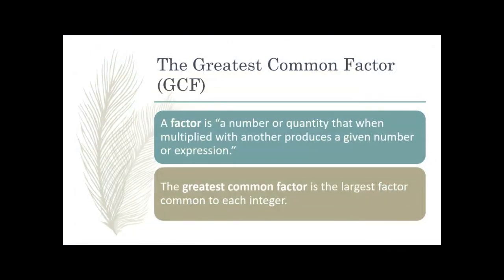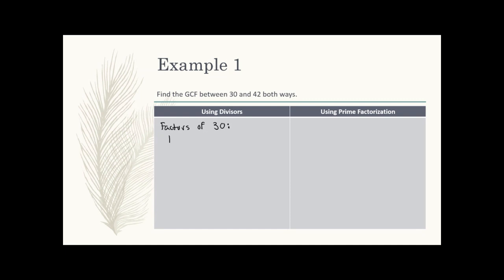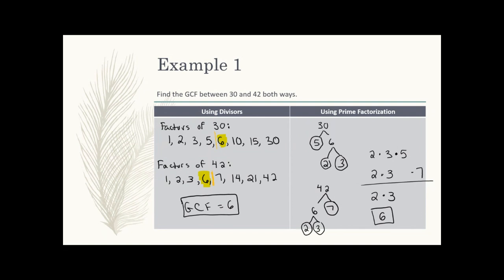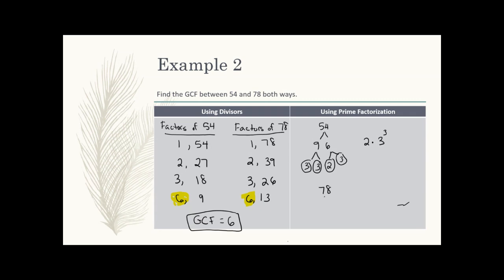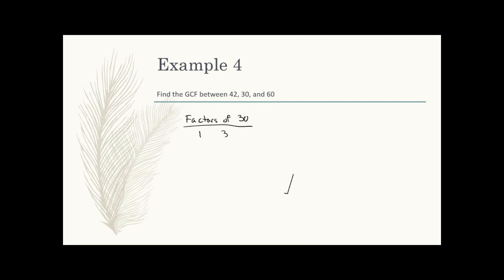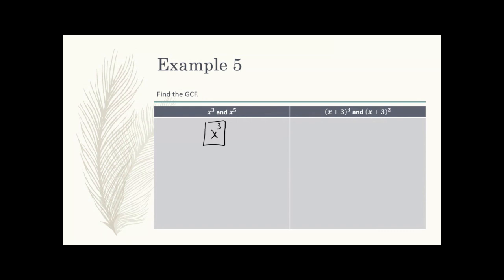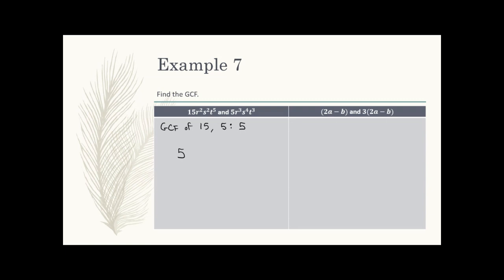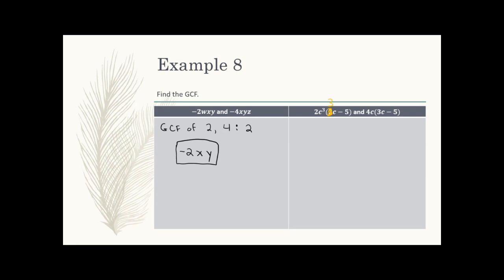MA104 Finding the GCF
-- Definition of the greatest common factor
-- Examples of finding the GCF with integers
-- Examples of finding the GCF of algebraic expressions